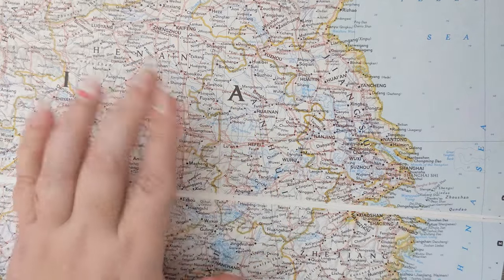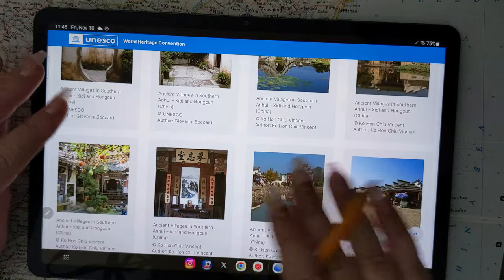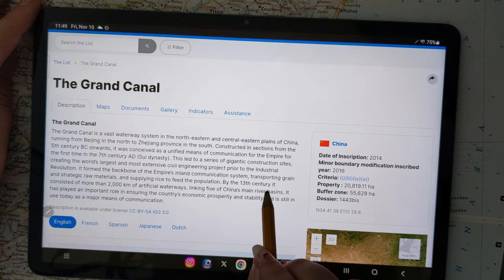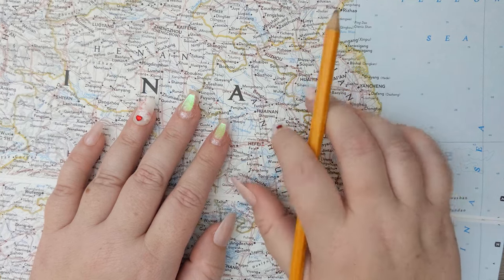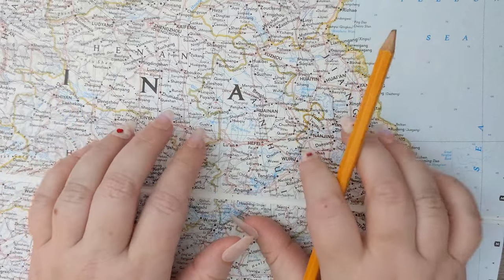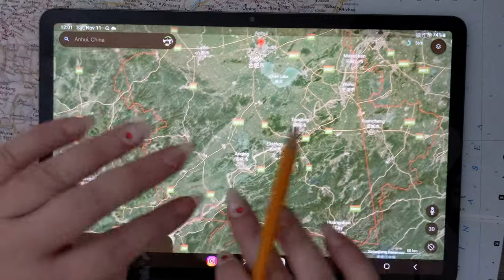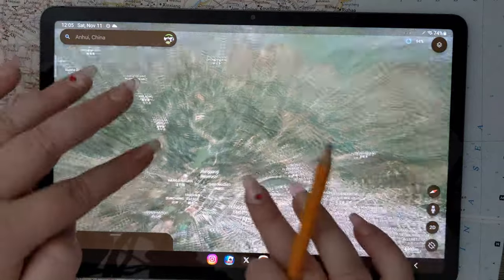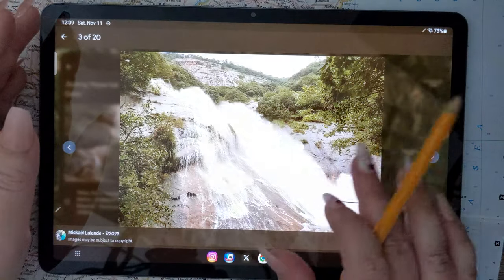ASMR ~ Anhui, China History & Geography ~ Soft Spoken Map Tracing Google Earth